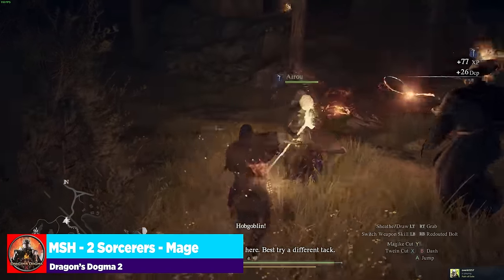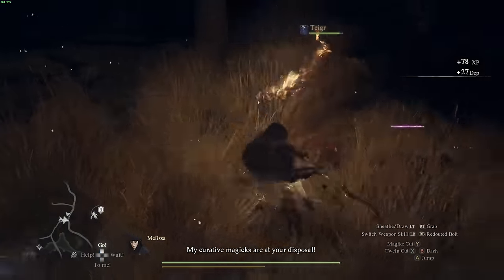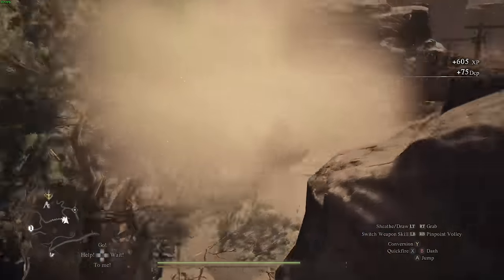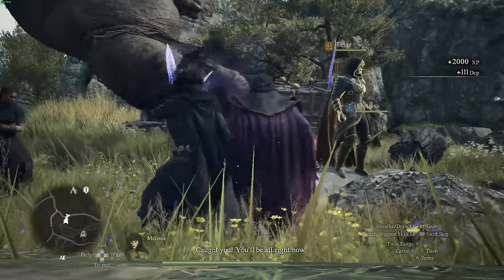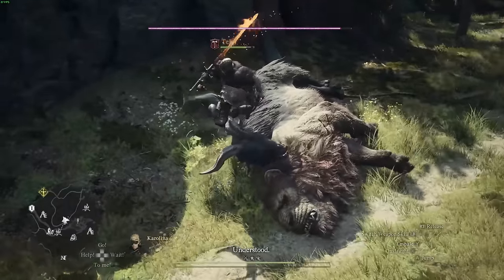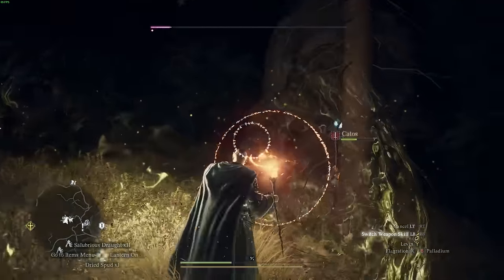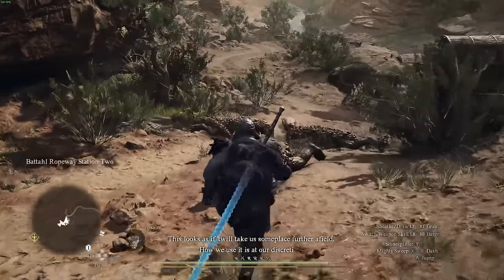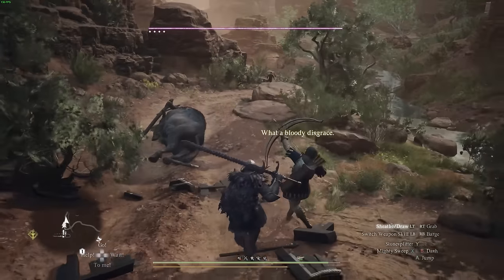MY FAVORITE Party Comps in Dragon's Dogma 2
Setting up your Party Composition for Dragon's Dogma 2 is one of the most enjoyable parts of the game, in this video I go through some of MY FAVORITE Party Comps in Dragon's Dogma 2!

0:00 Intro & TL;DW
1:48 MSH - 2 Sorcerers - Mage
4:32 MGA - 2 Archers - Mage
7:01 2 Thieves - Archer - Mage
9:38 MGA - 3 Archers
12:00 Fighter - 3 Warriors
14:14 2 Sorcerers - Fighter - Mage
16:09 4 Thieves
17:31 Take Only One Pawn
Bonus Comps:
Fighter - Thief - Archer - Mage
Fighter - Sorcerer - Mage - Archer
MSH - 3 Archers
Thief - 2 Archers - Mage
MGA - 2 Sorcerers - Mage

System Specs:
Motherboard: MSI MPG z690
Processor: Intel i9-12900FK
Graphics Card: MSI Gaming Slim RTX 4090
Memory: Corsair Dominator LED 32GB DDR4-3600 Memory